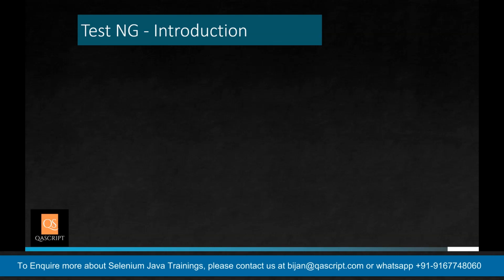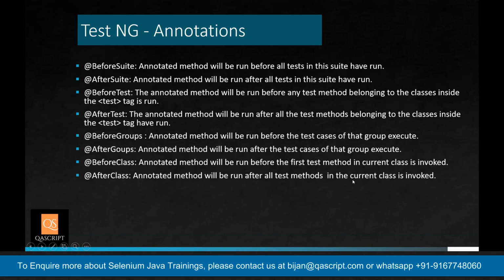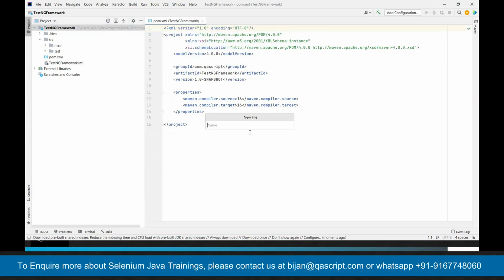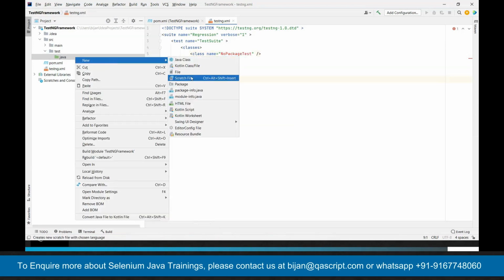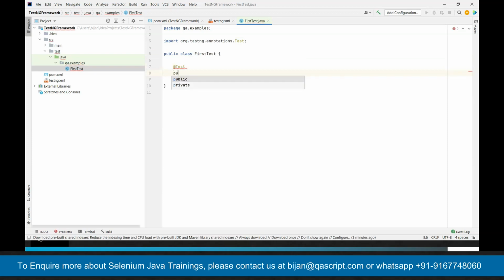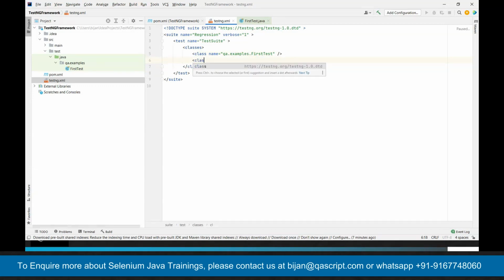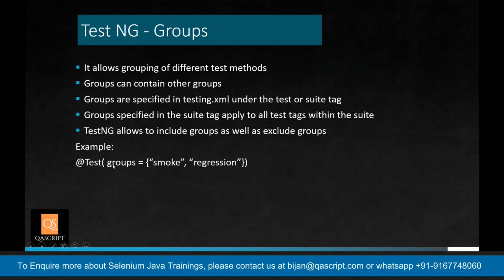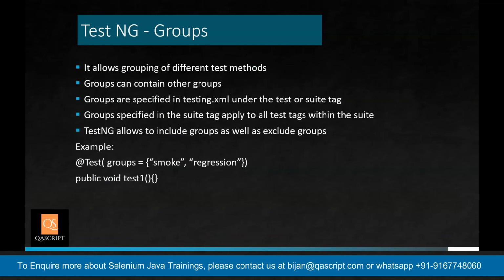Basic To Advanced Selenium Java Full Course - Session 12 - Introduction To TestNG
It is a testing framework which is similar to Junit but it has some additional functionalities which makes it more powerful and easy to use.

Why TestNG?
More Annotations
Test Groups
Data Driven Testing
Parameters
Reporting
Parallel Execution & Multithreading
Exception Handling

Test NG Annotations:
@BeforeSuite: Annotated method will be run before all tests in this suite have run
@AfterSuite: Annotated method will be run after all tests in this suite have run
@BeforeTest: The annotated method will be run before any test method belonging to the classes inside the test tag is run.
@AfterTest: The annotated method will be run after all the test methods belonging to the classes inside the test tag have run.
@BeforeGroups : Annotated method will be run before the test cases of that group
@AfterGoups: Annotated method will be run after the test cases of that group
@BeforeClass: Annotated method will be run before the first test method in current class is invoked.
@AfterClass: Annotated method will be run after all test methods in the current class is invoked.
@BeforeMethod: The annotated method will be run before each test
@AfterMethod: The annotated method will be run after each test

Test NG Groups:
It allows grouping of different test methods
Groups can contain other groups
Groups are specified in testng.xml under the test or suite tag
Groups specified in the suite tag apply to all test tags within the suite
TestNG allows to include groups as well as exclude groups

Test NG Dependencies
TestNG allows to specify dependencies either with annotations or in xml
Two types of dependencies:
Hard dependencies All methods which depend on must run successfully or will be marked SKIP in report
Soft dependencies Test methods will always run even if some of the depend methods fail. It can be implemented by using “alwaysRun =true” in test annotation